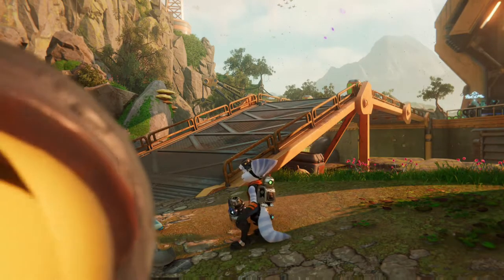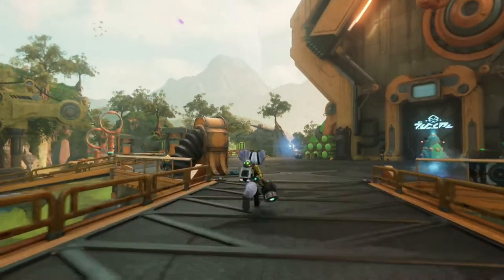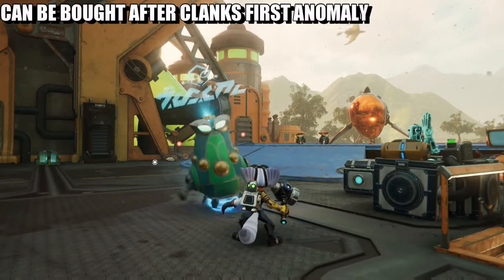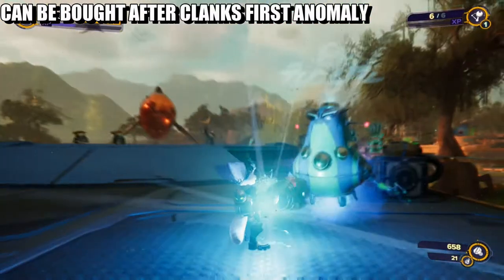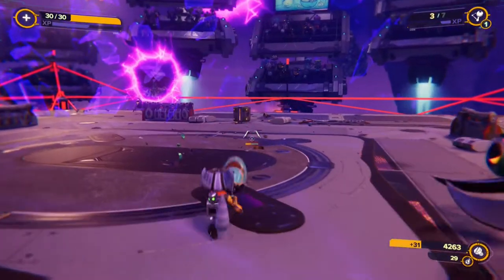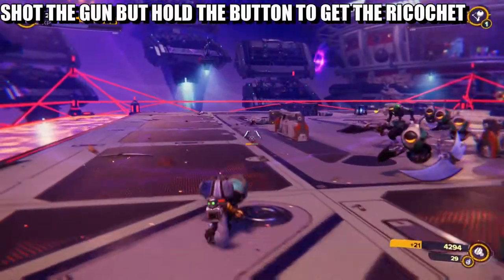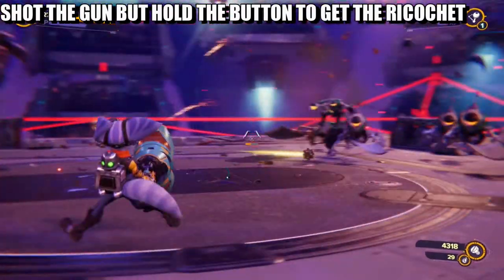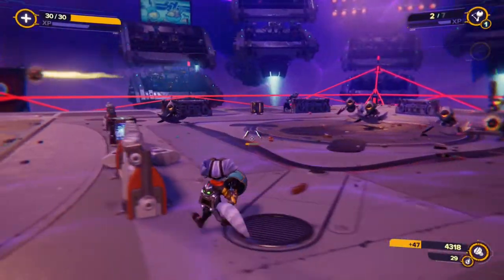Ratchet & Clank Rift Apart - No Need For Multiball Trophy (Unlocking No Need For Multiball)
In Ratchet & Clank Rift Apart there is a trophy called No Need For Multiball and what you have to do is go to rivots hideout and watch tv

Ratchet & Clank: Rift Apart is a 2021 third-person shooter platform game developed by Insomniac Games and published by Sony Interactive Entertainment for the PlayStation 5. It is the sixteenth installment in the Ratchet & Clank series. It is the first Ratchet & Clank series to be released in worldwide and is also the first Ratchet & Clank series to be produced by PlayStation Studios. The game takes place following the events of Ratchet & Clank: Into the Nexus (2013). Rift Apart was announced in June 2020 at the PlayStation 5 reveal event, and was released on June 11, 2021. It has received critical acclaim, particularly for its visuals, combat, and technical advancements.

Ratchet & Clank: Rift Apart will feature a full length, stand-alone storyline that will appeal to newcomers of the series.[6][7][8] The game takes place following the events of both 2013's Ratchet & Clank: Into the Nexus, the last game in the Future Saga, and 2016's Ratchet & Clank, which serves as a re-imagining of the first game in the series.[9] The story of the game follows the titular characters as they traverse across different worlds in multiple realities to stop their archenemy, Doctor Nefarious, from exploiting a sudden catastrophic dimensional collapse, to finally achieve his dream of completely exterminating organic life in the universe. The cause of the collapse is attributed to a malfunctioning Dimensionator, a powerful artifact created by the Lombax race, which is capable of opening rifts into other dimensions. In the process of destroying the Dimensionator, Ratchet becomes separated from Clank after arriving in an alternate dimension ruled by Nefarious' more capable counterpart, Emperor Nefarious. They also encounter a female Lombax named Rivet, who leads a resistance group fighting against Emperor Nefarious. Together, Ratchet, Clank and Rivet have to work together to thwart Nefarious and the Emperor's plans of conquering other realities.[10]

The game shares many gameplay similarities with Ratchet & Clank (2016) and other entries in the series. It retains elements of previous Ratchet & Clank games, such as strafing, gunplay, collection of bolts, automatic weapon and health upgrades, manual Raritanium weapon upgrading and gadgets. The main playable character is Ratchet. He is accompanied by his robotic friend and sidekick Clank, who is hung on his back. Additionally, the game has a playable female Lombax named Rivet.[4][11] The player navigates Ratchet and Rivet through diverse environments across a multitude of levels, defeating enemies with an array of varied weapons and gadgets, and traversing obstacles to complete key mission objectives.[12]

The game introduces to the series the concept of real-time near instantaneous travel between different areas, planets and other worlds within gameplay scenes via a system of inter-dimensional portals.[13] In order for the player to utilize this feature, a new mechanic dubbed the "Rift Tether" is introduced in Ratchet and Rivet's arsenal that pulls them from one side of a portal to another, allowing them to move quickly between points.[13] The game features the return of planets explored in previous entries with a dimensional twist, through their alternate counterparts, alongside new planets not seen previously in the franchise.[14] The game features enhanced mobility and traversal options with the addition of moves such as dashing and wall running.[15] In addition, the game’s arsenal features a mix of brand new weapons and returning classics from prior installments.[16]

The game features an assortment of accessibility options, including a high contrast mode and toggles for simplified traversal, camera sensitivity, flight assistance, etc, to ensure that all players can enjoy the gameplay and complete the story.[17][18][19]

Development